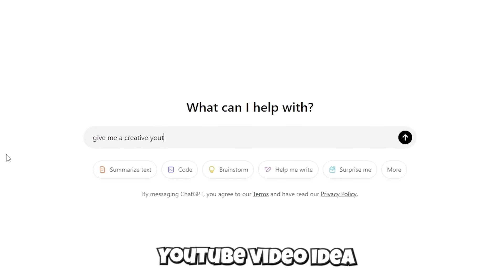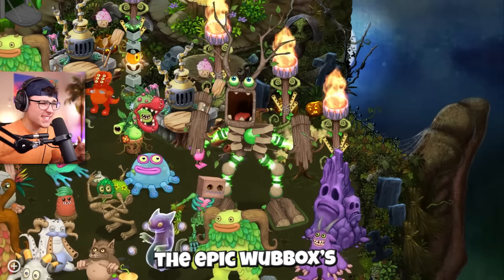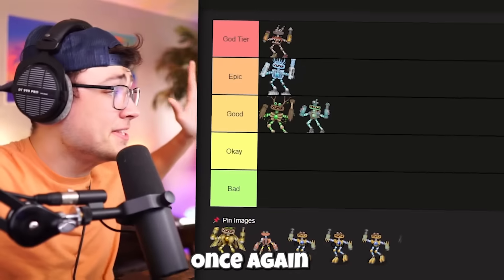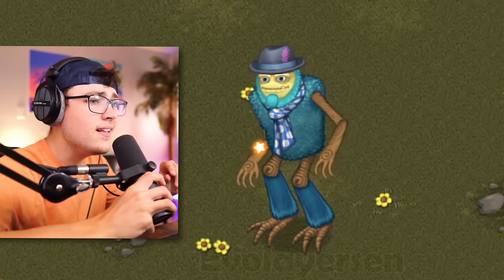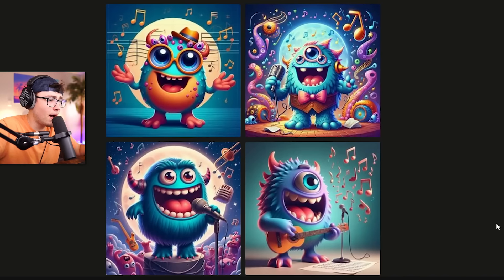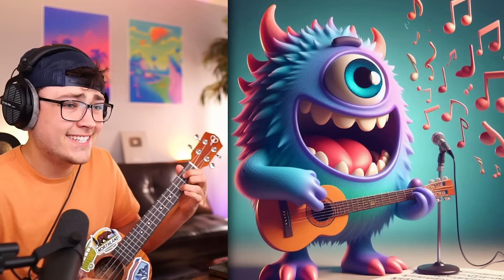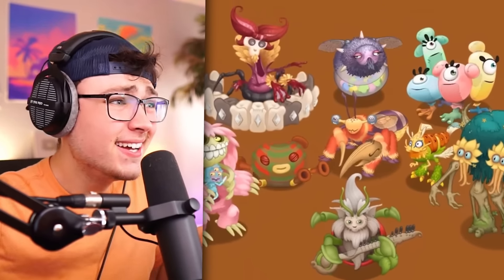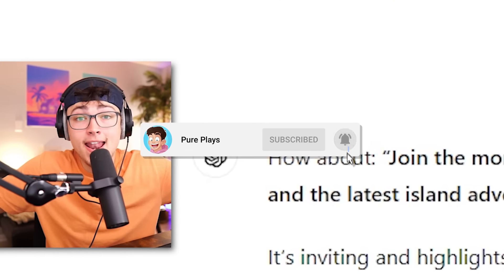Chat GPT Plays My Singing Monsters!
Friend Code's-
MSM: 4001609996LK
DOF: 4QSH3JMR